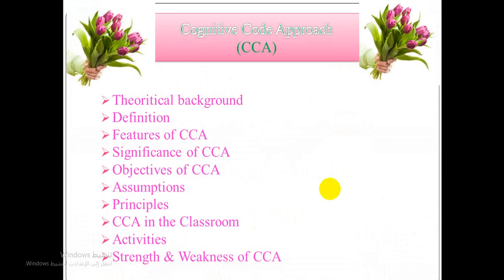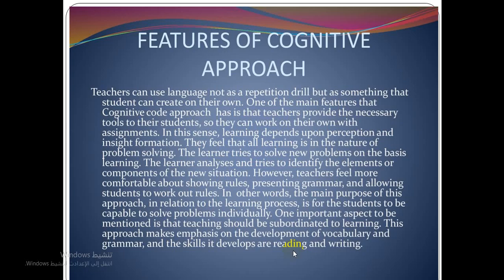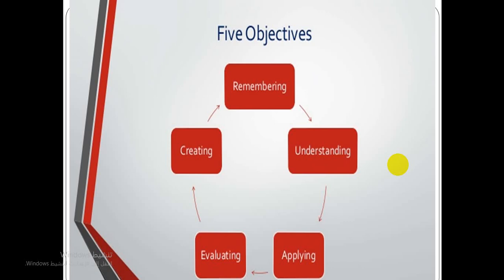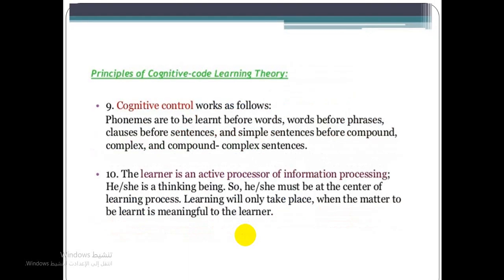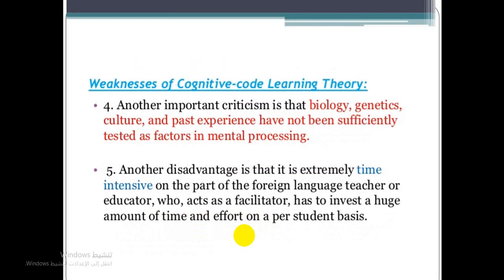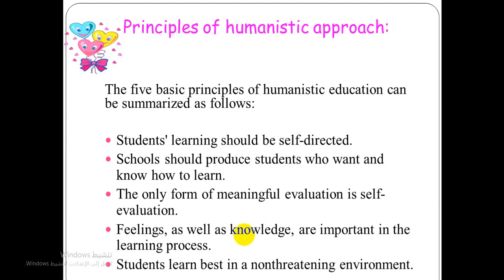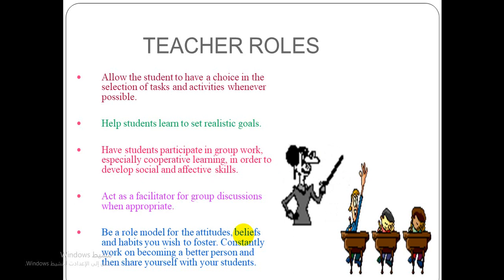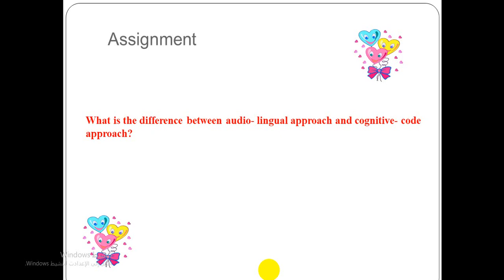Cognitive Code Approach & Affective Humanistic Approach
مساق ELT
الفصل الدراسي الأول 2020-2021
أ.فاطمة عيسى
كلية العلوم الإنسانية